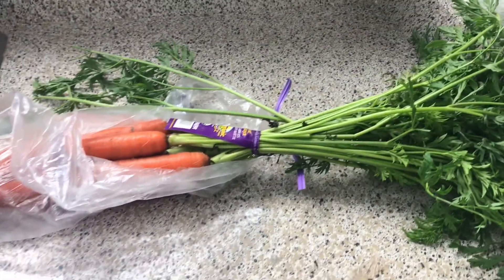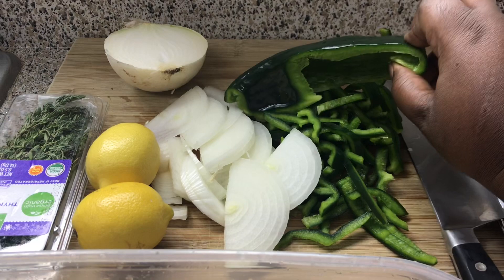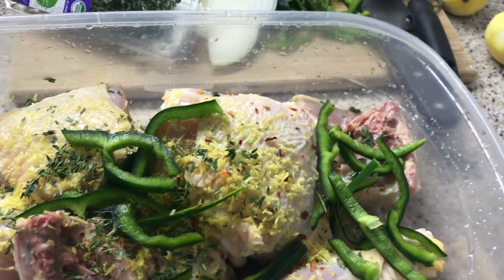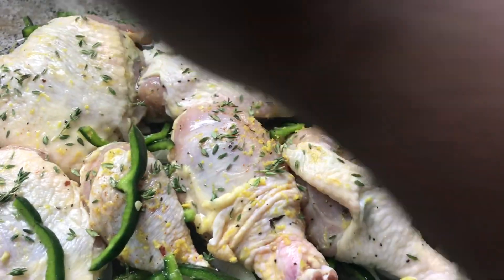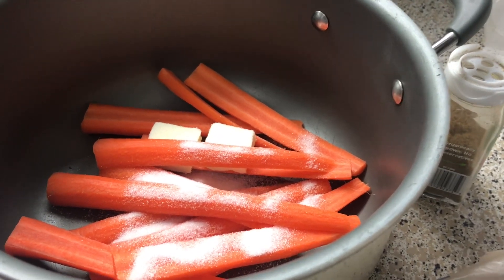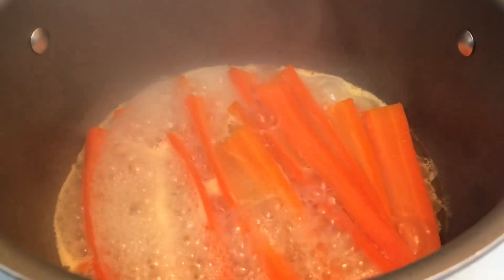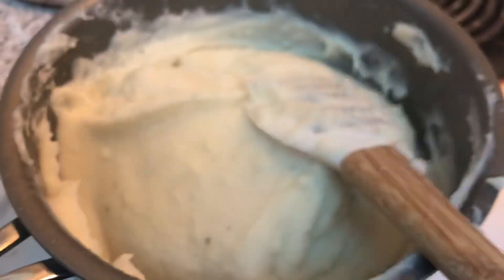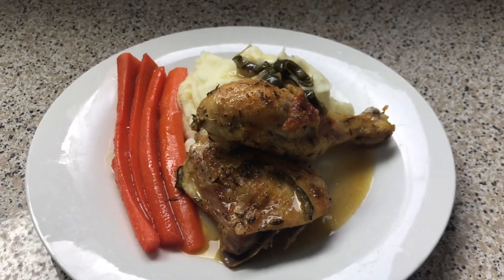Baked Lemon Chicken and Glazed Organic Carrots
Ingredients
Glazed carrots
1/2 bottle of bottled water
6 organic carrots cut in half down the middle
1/2 tsp coriander
1/4 tsp cumin
2 tbsp butter
1 tbsp sugar

Chicken
4 leg quarters
3 tbsp fresh thyme(dried can be substituted)
Zest from 3 lemons
Juice from one lemon
1 medium onion chopped
1 poblano pepper chopped